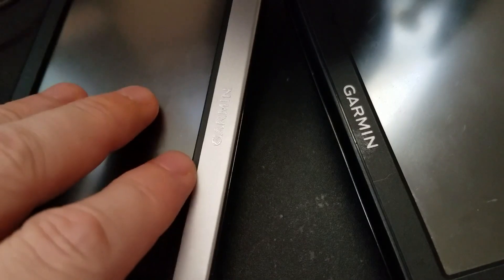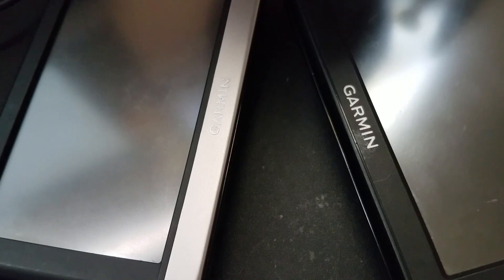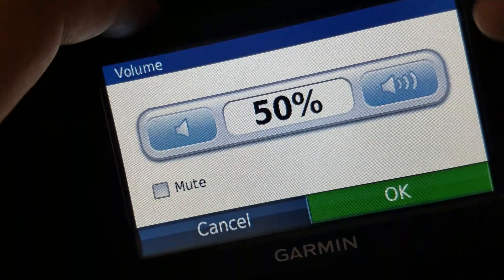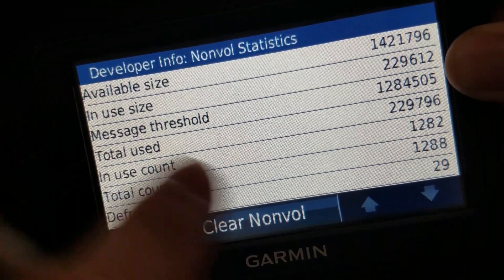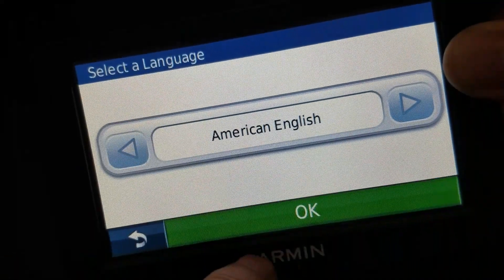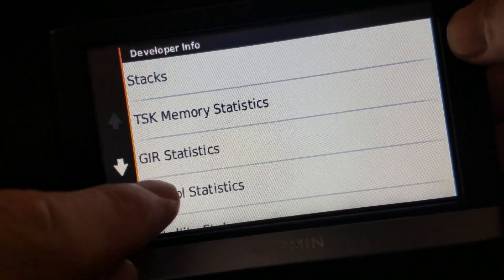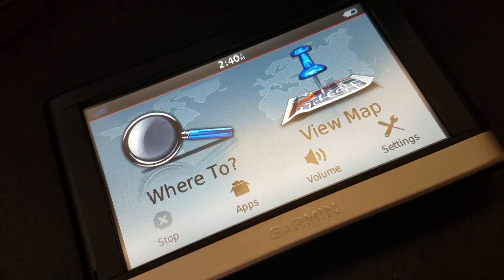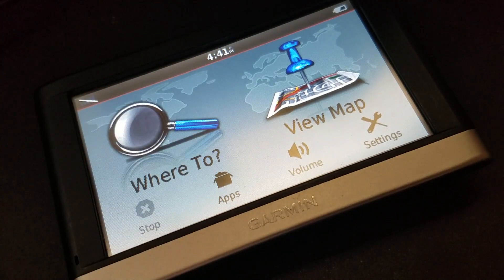How to clear memory on Garmin nuvi GPS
This is sometimes a fix for a sluggish Garmin GPS